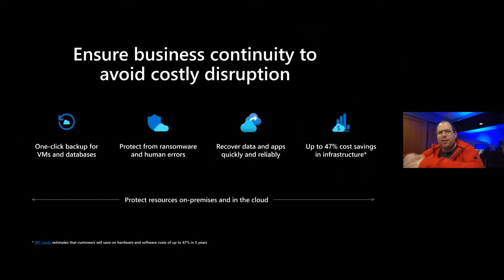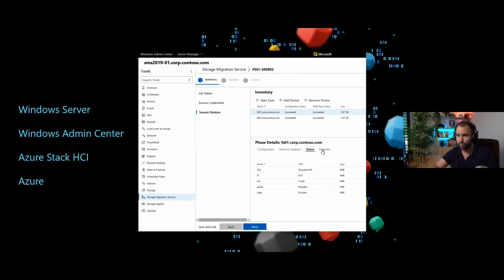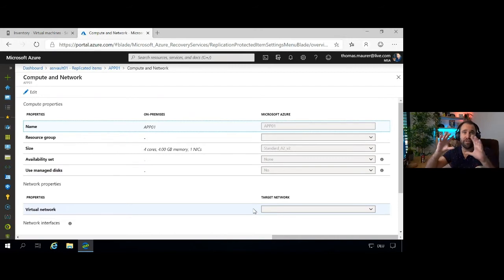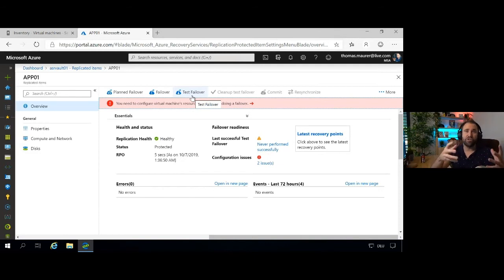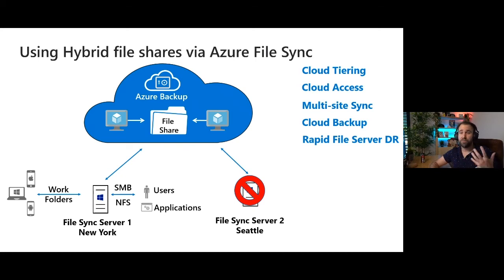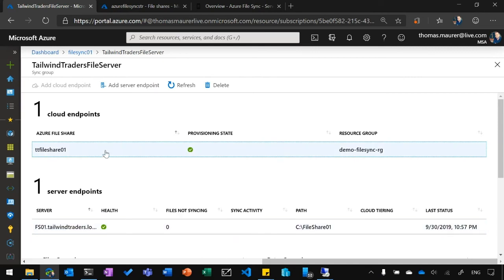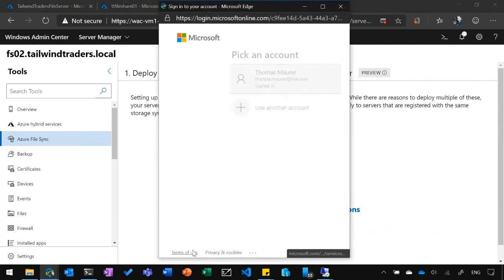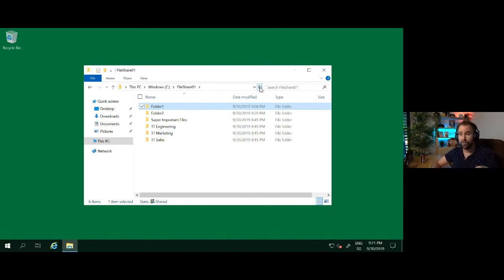VLOG#66 – Azure Hybrid Cloud part 5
See how easy it is to setup business continuity of your on-premises resources on Azure and to simplify your file sync and master the always growing storage need in your company with Azure File Sync.

This 5-part series is based on a recording from a virtual Azure Hybrid Cloud event Thomas and I held for the Microsoft subsidiary in Switzerland. We tried a brand-new format, where Thomas provides demos and proof points to all the claims I make. The reason I split them into a 5-part series is because I know life is too busy to spend 90min watching one recording on YouTube video J I hope you enjoy it.  If you missed the previous episode check it out in the resources.